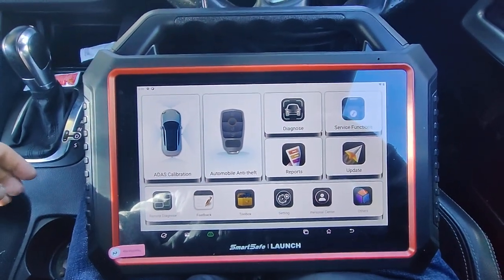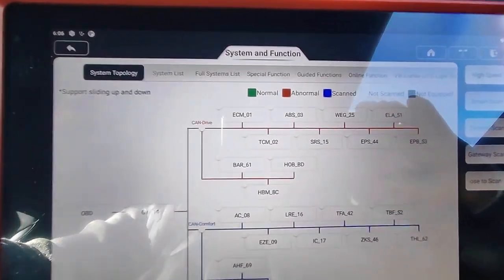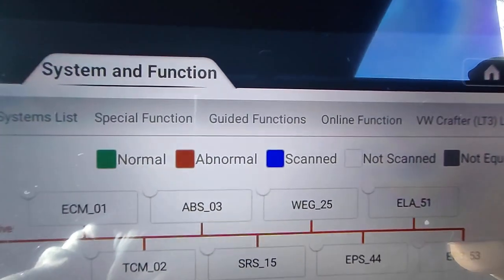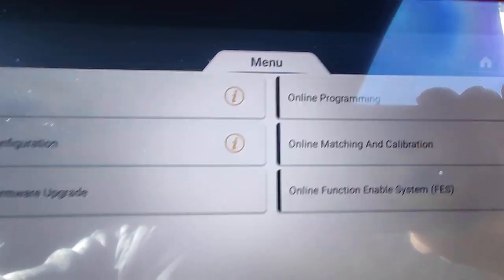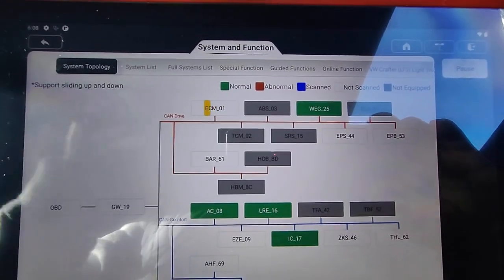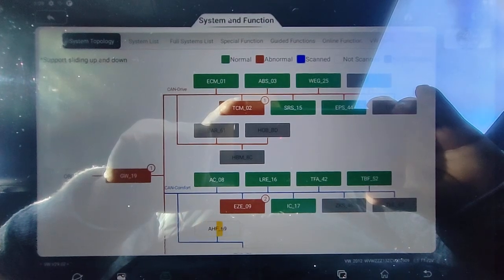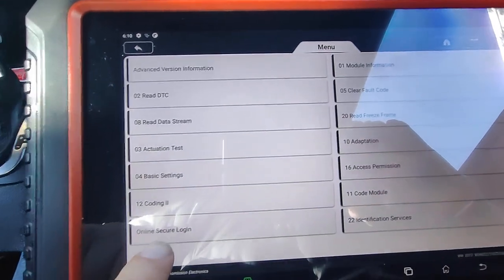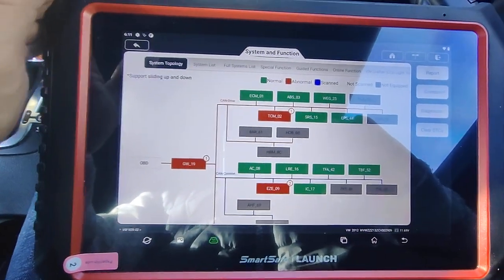Launch SmartSafe D01 (Cars & Trucks) with Online Programming - Demo on VW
The Launch SmartSafe D01 is the best value all-in-1 from Launch. Supporting 12V vehicles as well as 24V trucks and buses, with J2534 programming support, as well as online ecu coding and ecu programming.